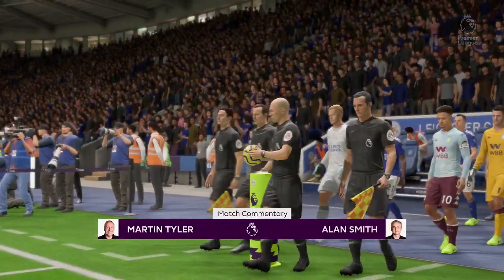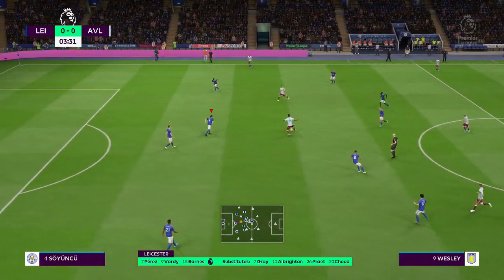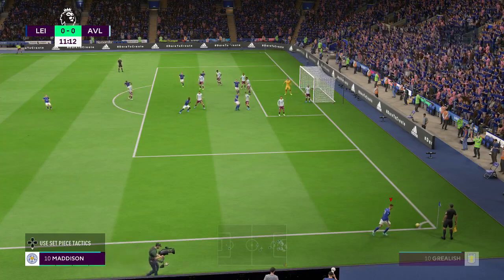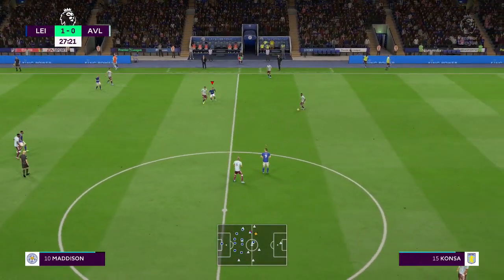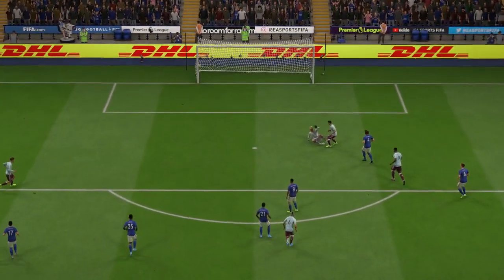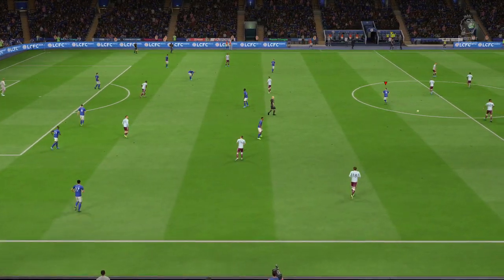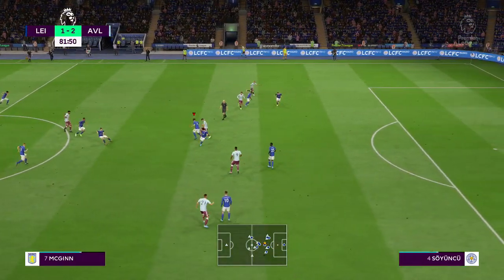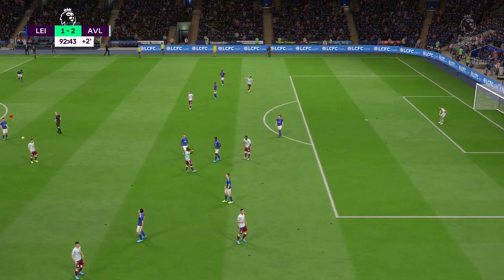Leicester City vs Aston Villa 1-1 | 08/01/2020 | Carabao Cup 19/20 | All Goals and Highlights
Leicester City vs Aston Villa | 08/01/2020 | Carabao Cup 19/20 | All Goals and Extended Highlights